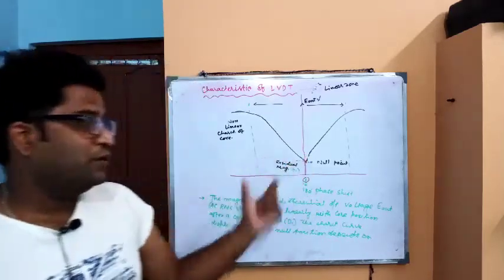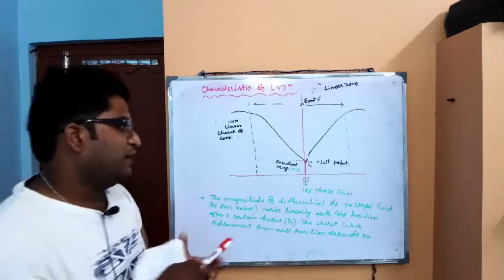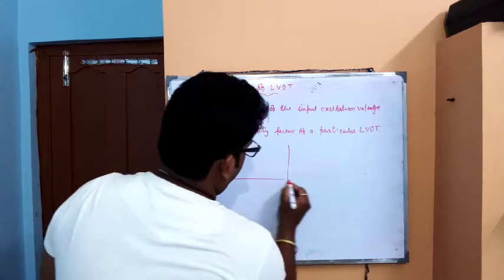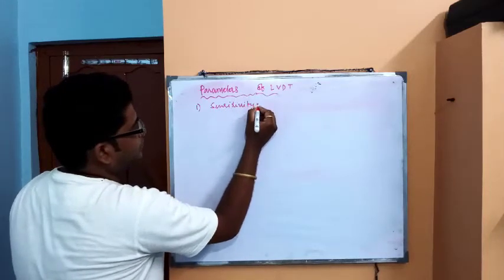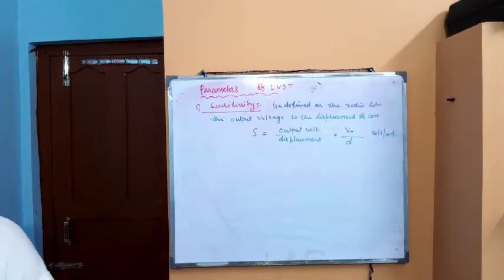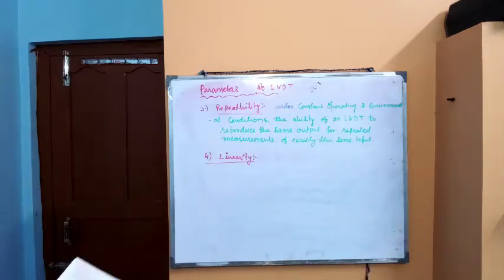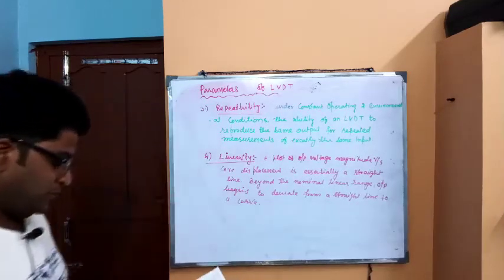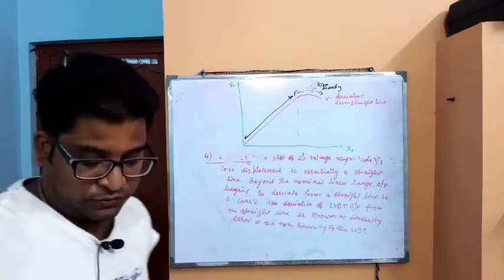CHARACTERISTICS OF LVDT